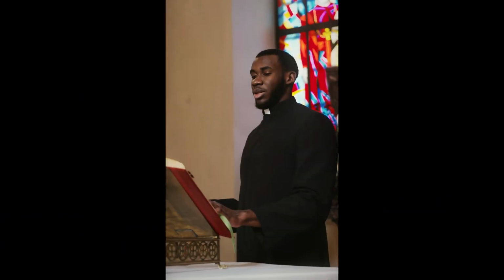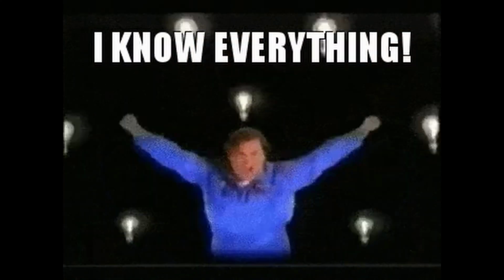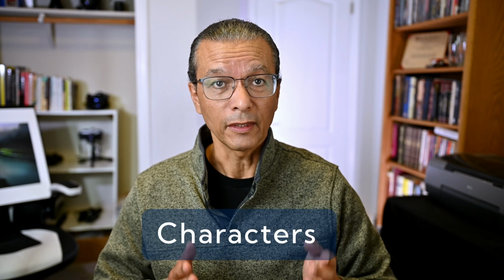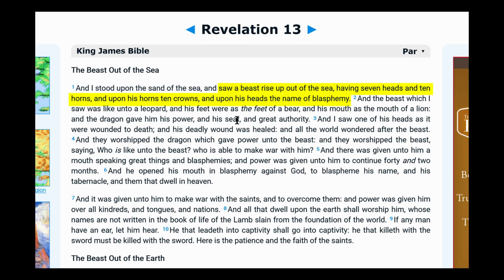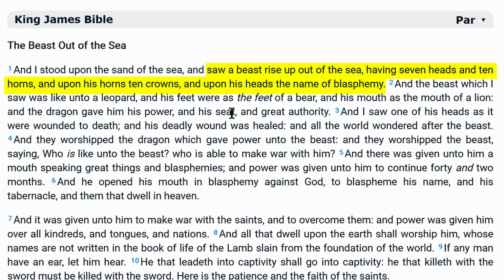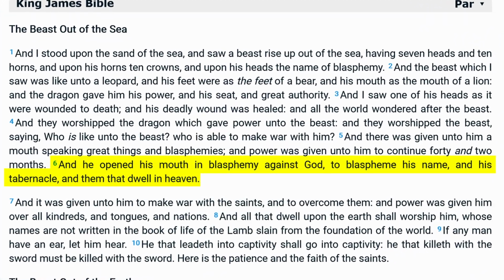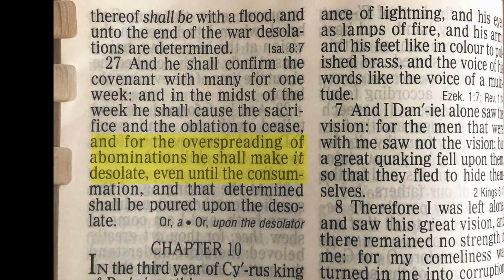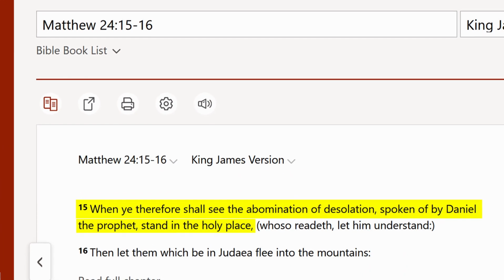Understand Bible Prophecy? It's Easy to Start, Guaranteed! Here's how! (Part 4)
Understanding the Bible series, Episode 4 - Bible prophecy writings. Understanding symbols used in Bible prophecy, fulfilled prophecy, and understanding the purpose of Bible prophecy.

Fulfilled and accurate prophecy is one of the most powerful proofs the Bible is God's word and is true and reliable. This lesson explains: How to STUDY the Bible. Specifically, how to UNDERSTAND the Bible and prophecy - what kinds of prophecy writings are in the Bible and how to understand each type. Includes:
     - Bible study tips: What kinds of prophecy writings are there? Where are they located?
     - Bible interpretation: How is the Bible written? What are its most important contents?
     - Bible study topics: How do you read the prophecy books of the holy scriptures? How is prophecy organized in the Bible?

Episode 4 of an 8-episode series, this lesson series answers some of the important questions readers ask and continues to introduce Bible hermeneutics (the science of Bible interpretation).

CREDITS

Online Bible Websites
     BibleHub.com
     BibleGateway.com

Photos / Videos
     Pexel.com
     Pixabay.com
     GIF from Giphy.com

Music
     "The Weekend" by chillmore

Sound Effects
     FreeSound.org under Creative Commons and Attribution 4.0 licenses
     FreeSFX.co.uk